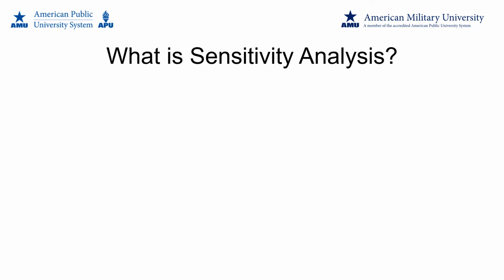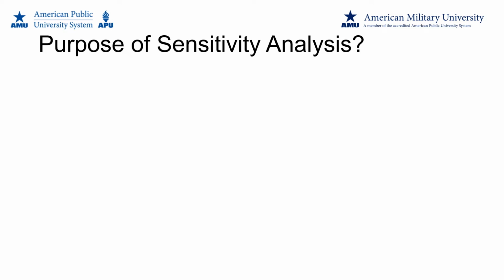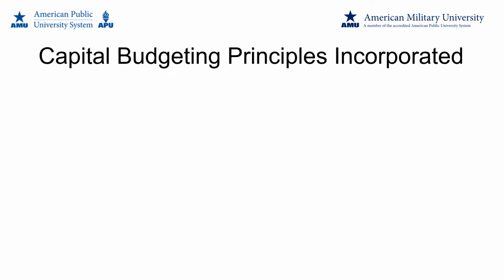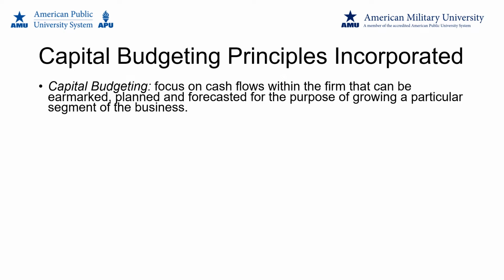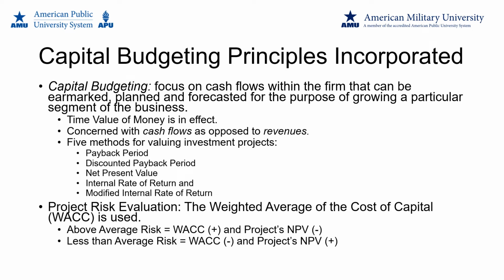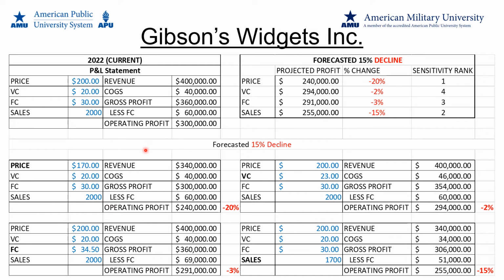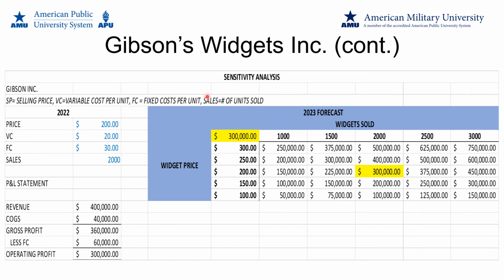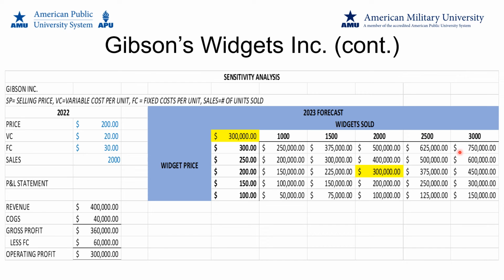W4 Assignment GIBSON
An overview of Sensitivity Analysis as it applies to finance.

Prepared and presented for Fundamentals of Business Analysis (BUSN604) for American Military University.